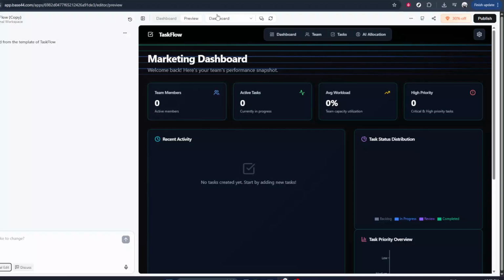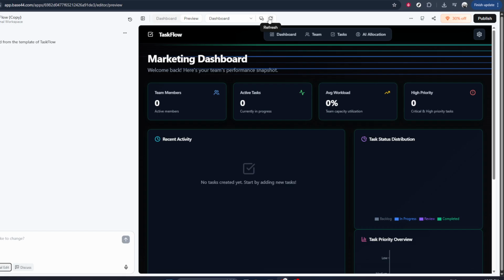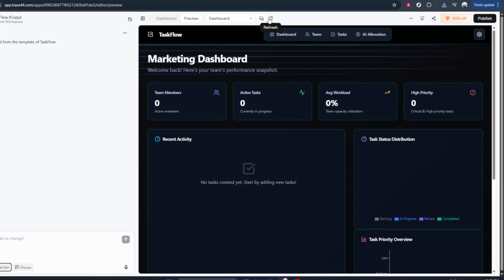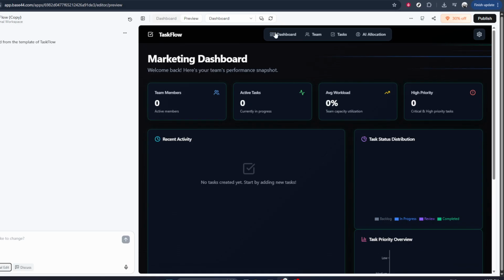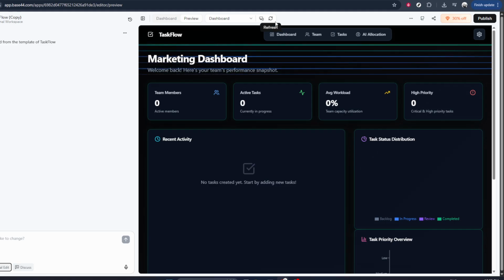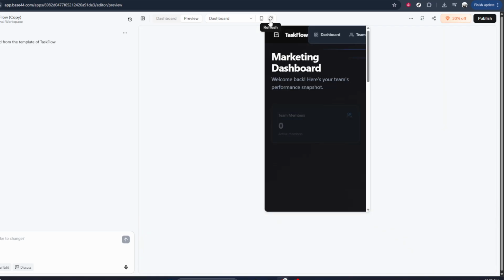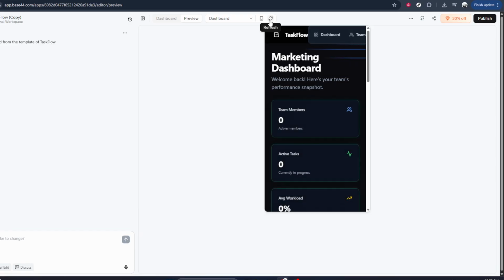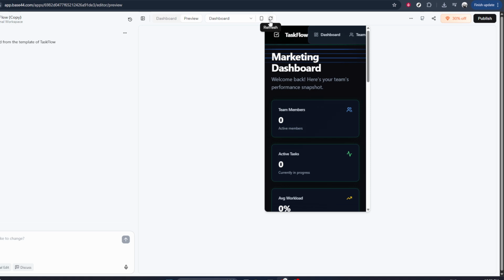How to Refresh Preview Without Redeploying in Base44 | Full Guide 2026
In this video, you’ll learn how to refresh your app preview in Base44 without redeploying, so you can see updates instantly. I’ll guide you step-by-step to quickly refresh and test changes in real-time.